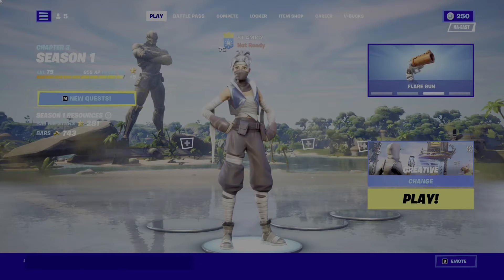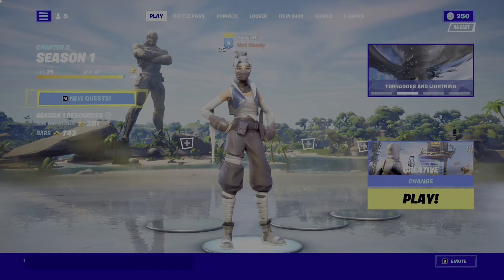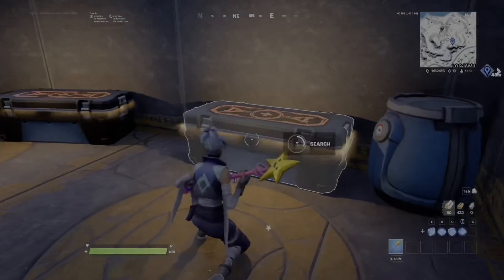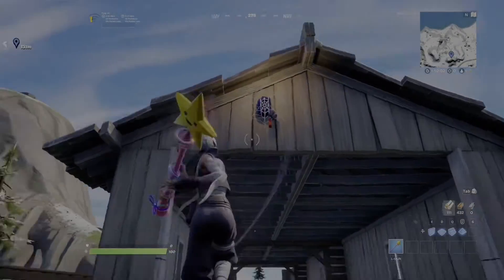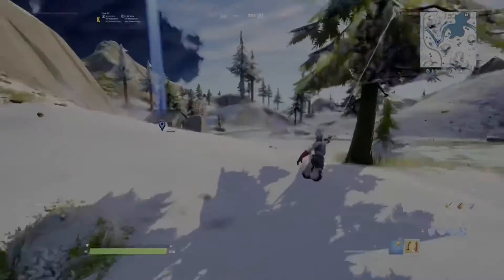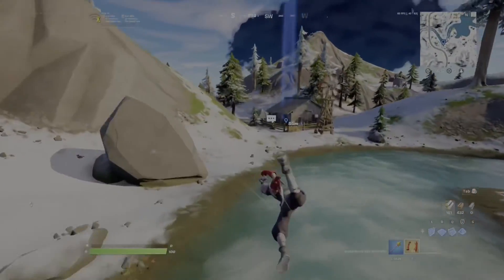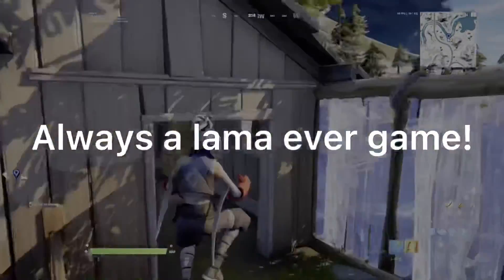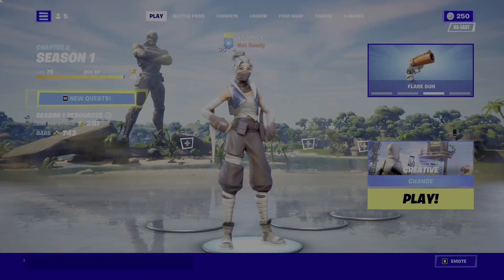The 2 *BEST* Landing spots of Chapter 3 Season 1! (NO JOKE!)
In this video,I go over the 2 BEST Landing spots in Chapter 3 season 1!To do this,I give you guys 2 different cracked places to give you Godly loot in the beggining of games!

for montages, montage music, music for videos, non
copyright music for videos, music for fortnite vid,
montage music free, montage music for youtube,
montage non copyright music, non copyright music,
free music/beats, free beats for video, free music for
youtube, non copyright beat, beat for video, montage
music non copyright, free montage video music,
music for video, video music, best montage music,
best beat for fortnite montage, montage music not
youtube montage music, best montage songsn top 5